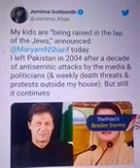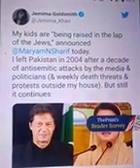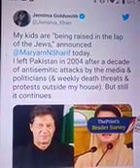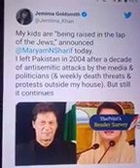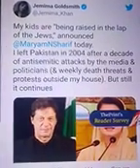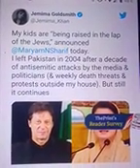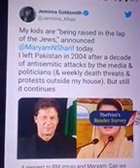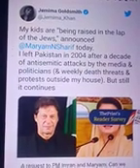Merciless Pakiatani Kashmiris & Punjabis P 5